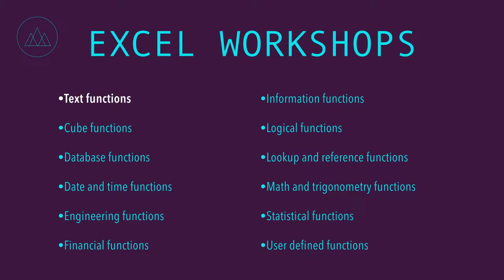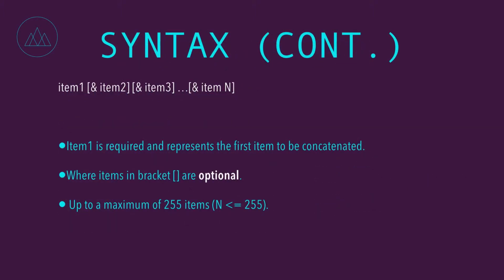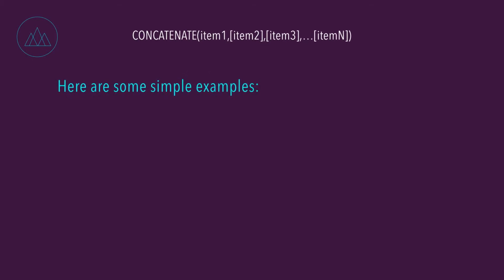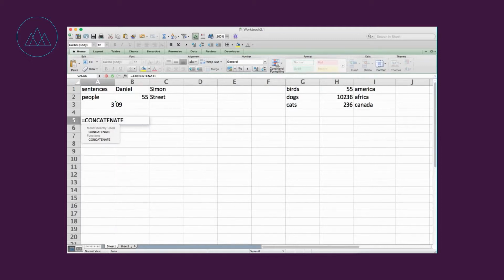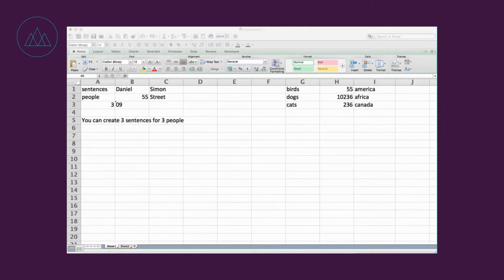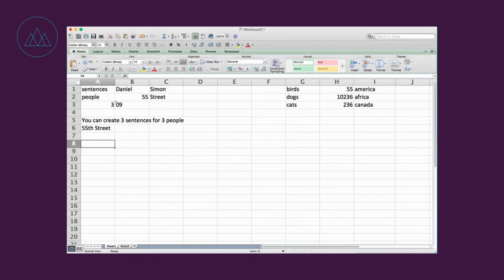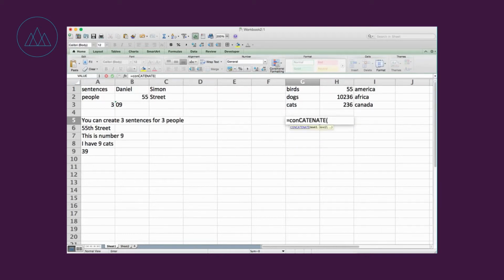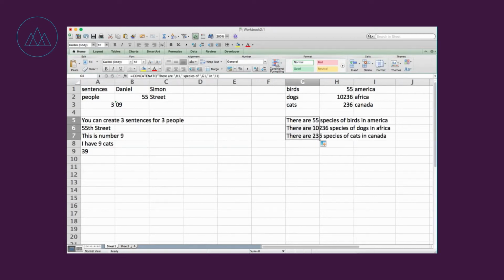How to combine cell in Excel using the concatenate function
This is the part of the workshop that shows how to concatenate, merge text, number or cell references in Excel. This is part of our Excel workshop series. How to concatenate cell, text and numbers using Ms Excel